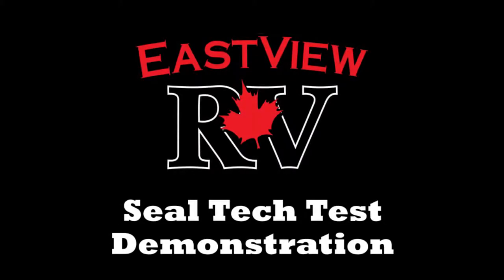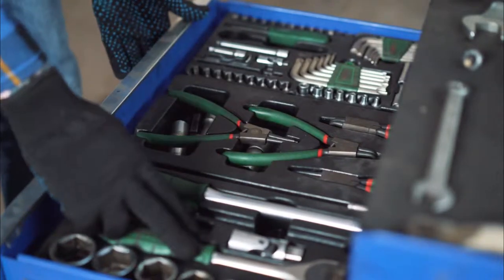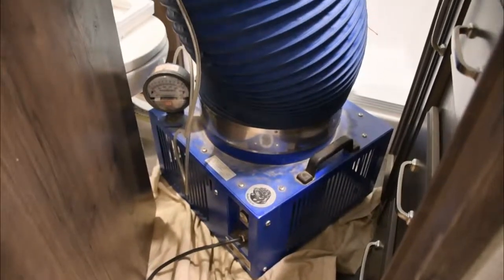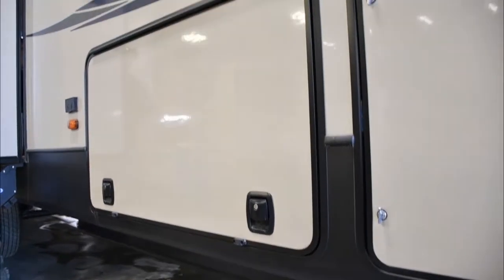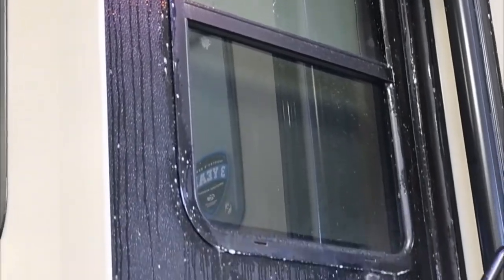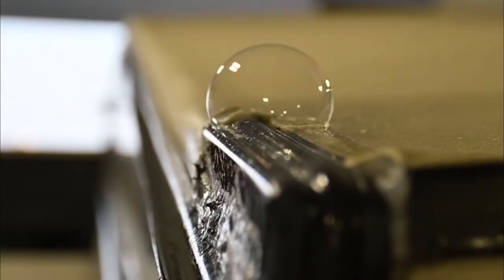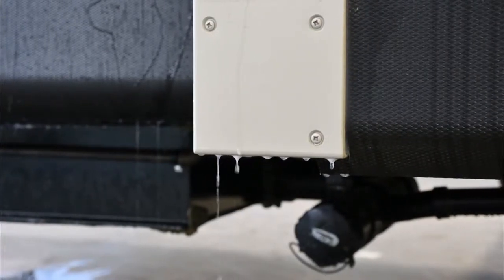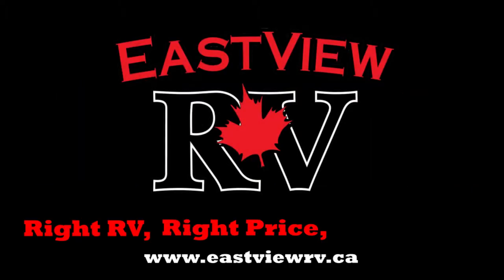Eastview RV - Seal Tech Test demonstration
A Seal Tech Test is a quality assurance and safety check that detects leakage points in an RV to help prevent water damage and mold from settling in the units. At Eastview RV, we perform this safety check on all our New and Pre-Owned units.

Visit one of our two locations:

Timmins
3449 Hwy. 101 W. (Just past Kamiskotia Rd.)

Kapuskasing
224 Government Rd. E.